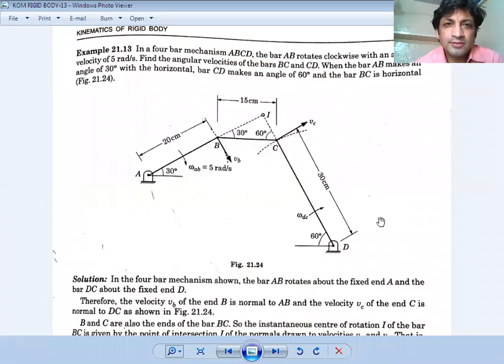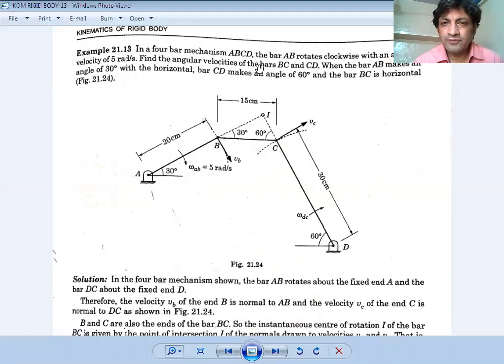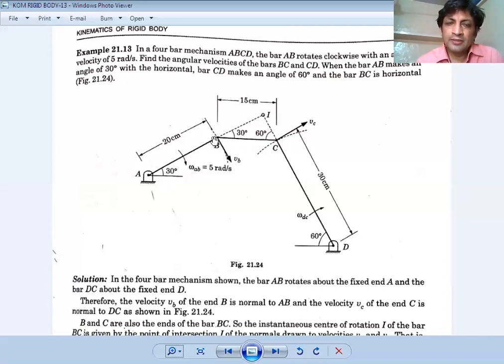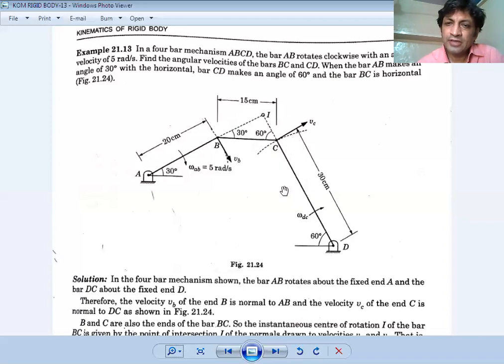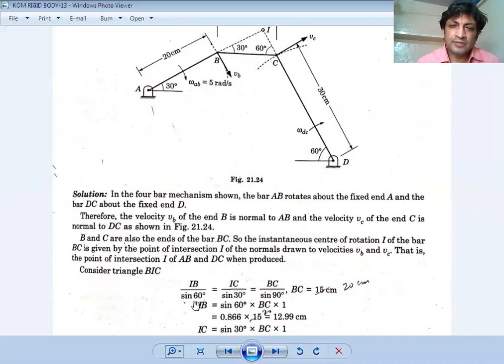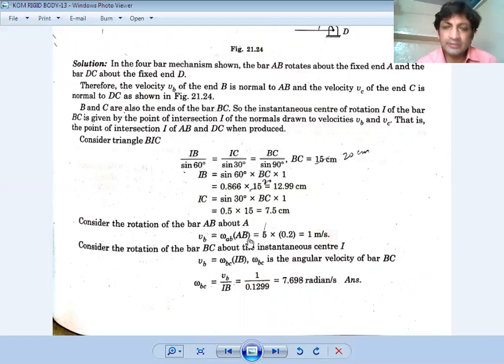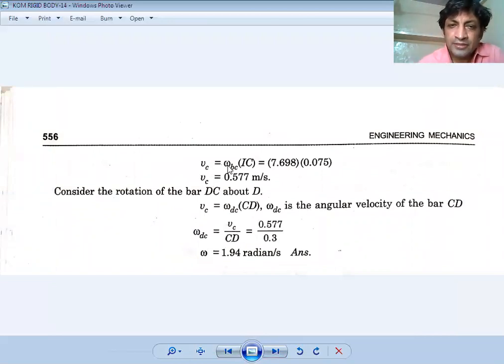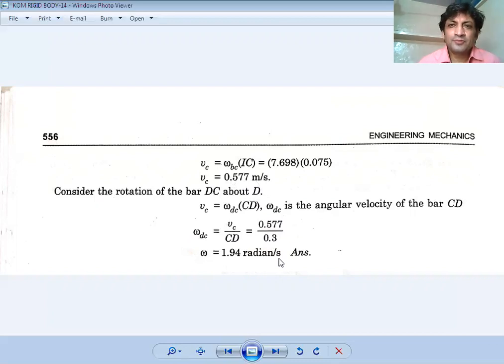ENGINEERING MECHANICS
KINEMATICS OF RIGID BODIES-4 BAR MECHANISM